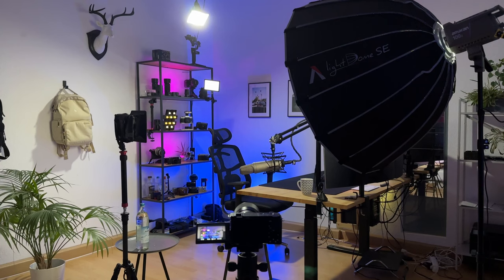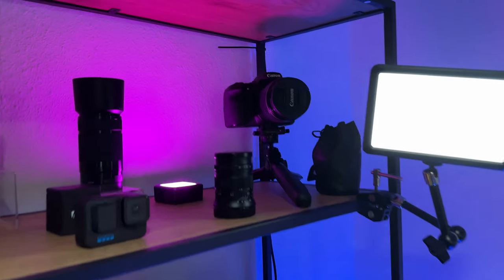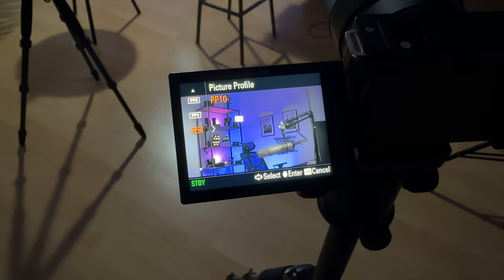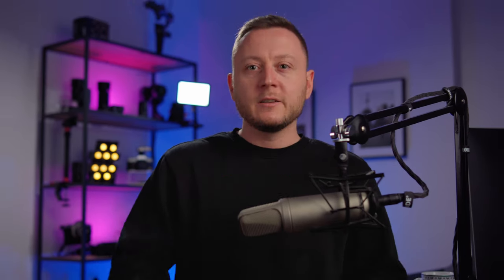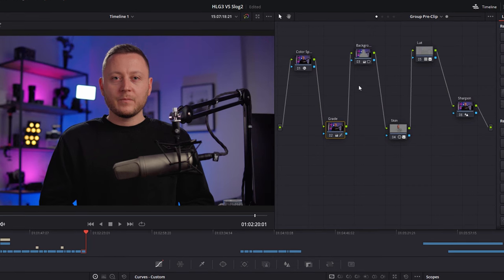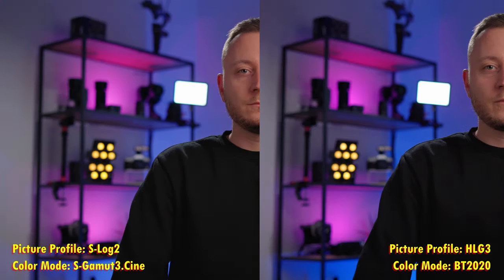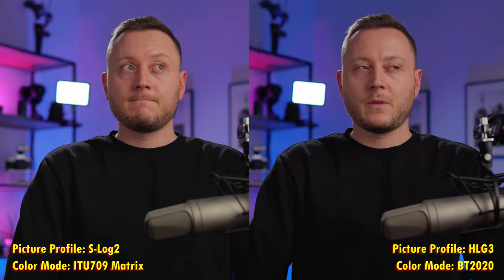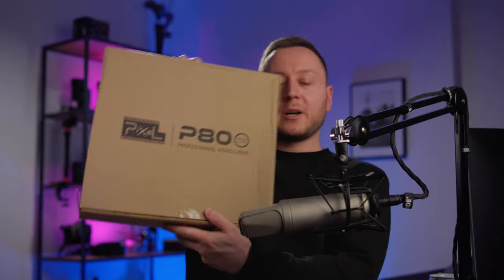HLG3 vs S-Log2 - Which Picture Profile To Use With Your 8-Bit Sony Camera?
In this video we are taking a look at the HLG3 and S-Log2 Picture Profile with the Sony ZV-E10 to see what works better for an indoor studio or YouTube setup.

As you might know, the ZV-E10 is an 8-bit camera that features all of Sony's picture profiles such as S-Log3, Cine4, etc. While S-Log3 can fall apart quite quickly on an 8-bit camera like the ZV-E10, S-Log2 can actually be a viable option.

I recorded this video to figure out if I should switch from HLG3 to S-Log2 for my indoor studio/talking head style of videos.

What do you think? Do you like HLG3 better or do you prefer the look of S-Log2?

GET BACKGROUND MUSIC & ASSETS FOR YOUR YOUTUBE VIDEOS

» Sony ZV-E10*
» Sigma 30mm F1.4*
» Amaran 100d LED Light*
» Aputure Light Dome SE*
» Ulanzi VL49 RGB*
» Raleno LED Light*